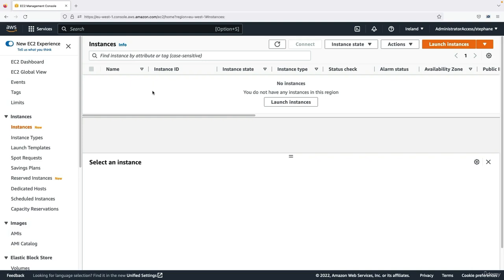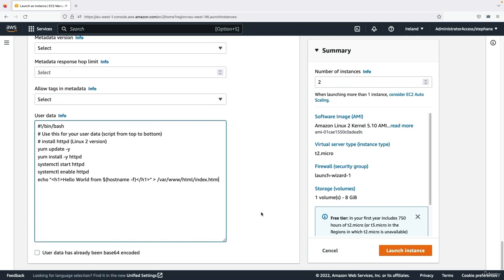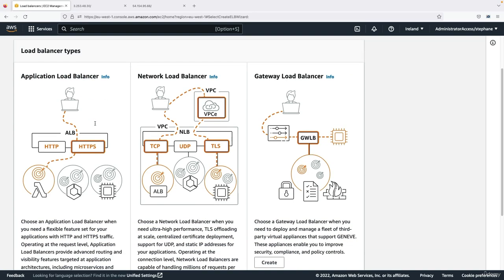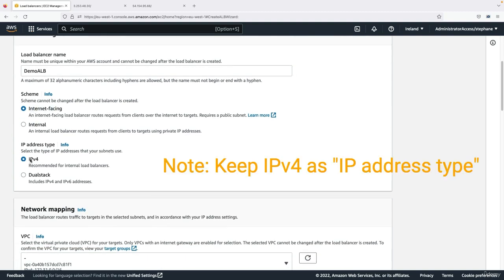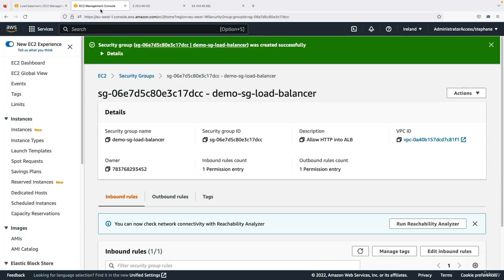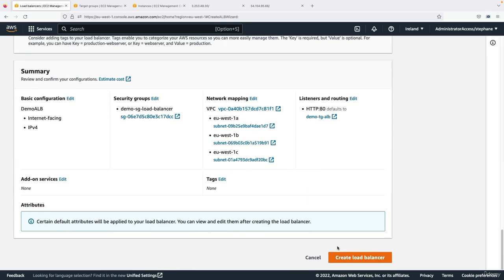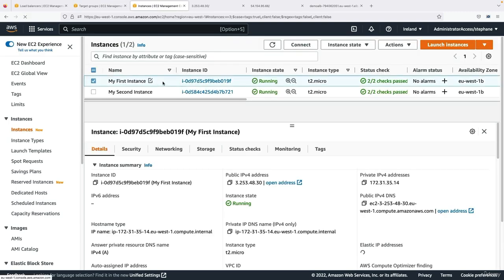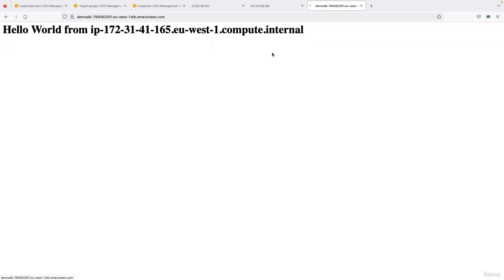07 003 Application Load Balancer ALB Hands On